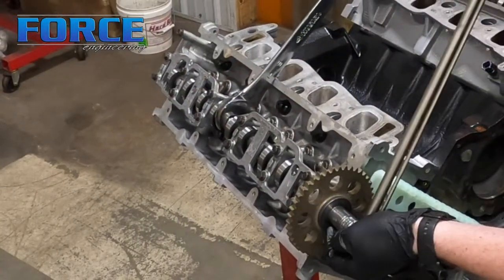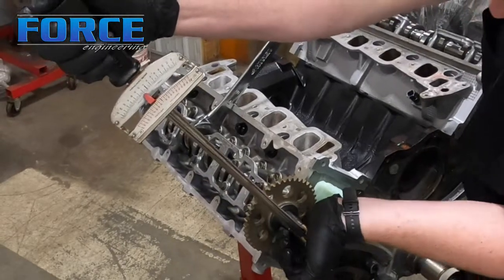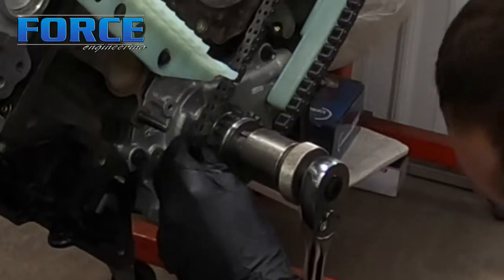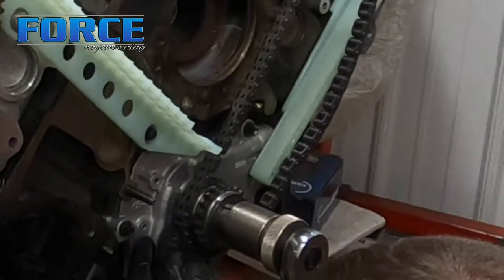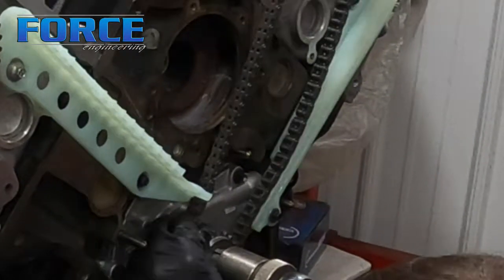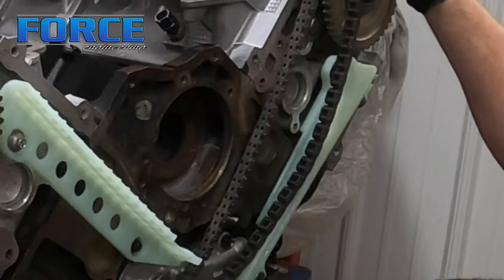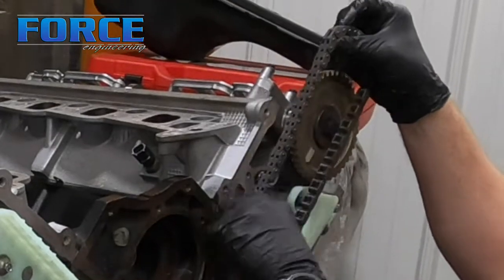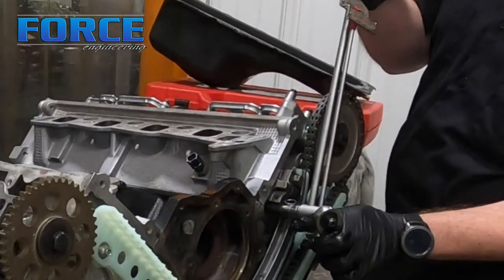Ford 4.6L V8 Final Assembly | Ford 4.6L 2V Engine